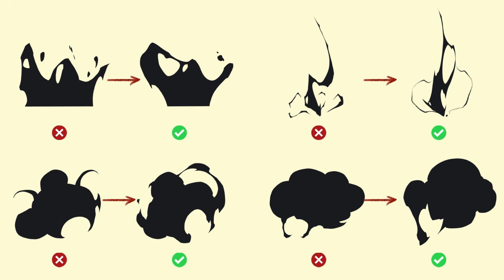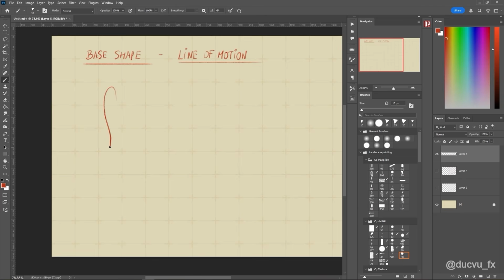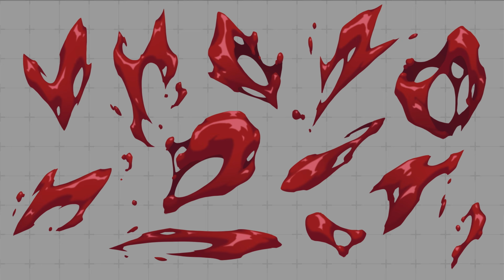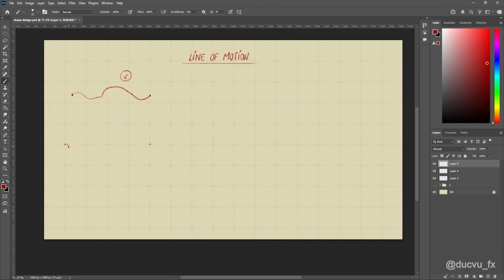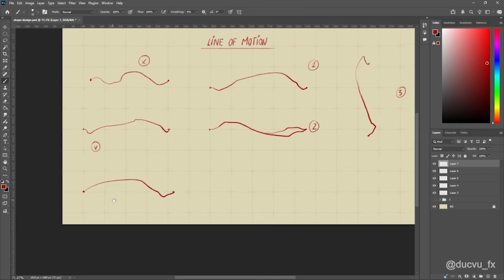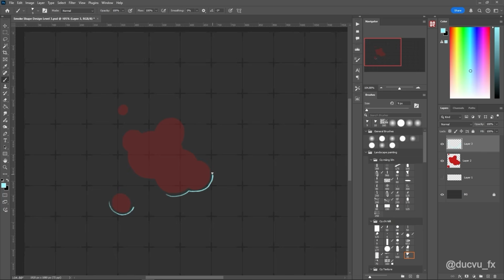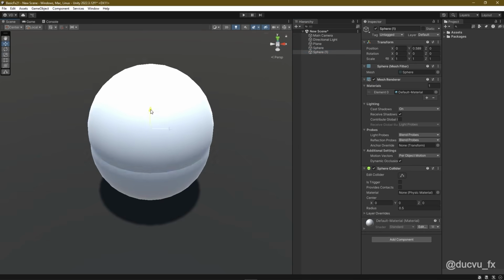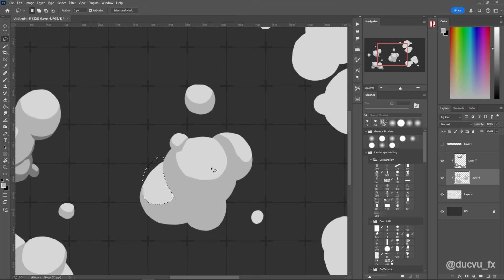Improve your 2D FX shapes instantly with this trick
Master 2D FX Shape Design: Fire, Explosion, Lightning & Liquid!

Stop rushing into coloring and shading! In this video, I share shape design principles for core elements like Fire, Liquid, Lighting, and Explosions in 2D animation. This design tutorial will help you level up your graphic design by focusing on the crucial role of silhouette.

Learn to avoid common beginner mistakes by understanding how drawing shapes effectively impacts the overall appeal of your effects.

Learn how to control line weight, manage negative space using the Small-Medium-Large principle, and use 3D lighting references in Unity to level up your hand-drawn 2D FX animation.

🔥 UPGRADE YOUR 2D FX SKILLS NOW:
Get full access to the complete 2D FX Tutorial Bundle on Gumroad! Master the complete frame-by-frame workflow, unlock all project source files, and pactice examples to elevate your portfolio to a studio-ready level.